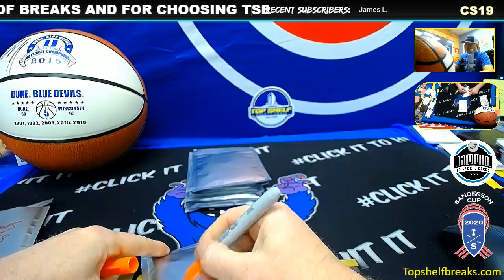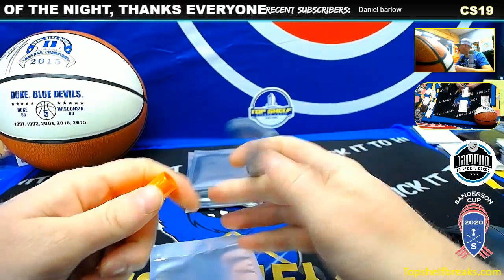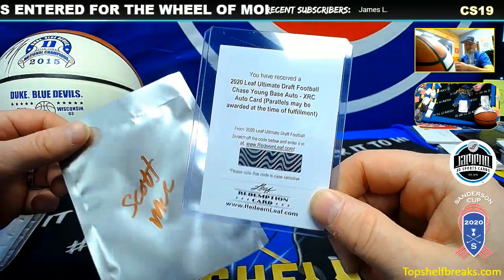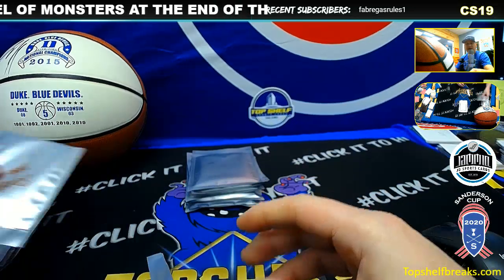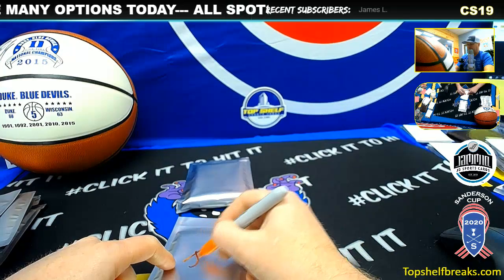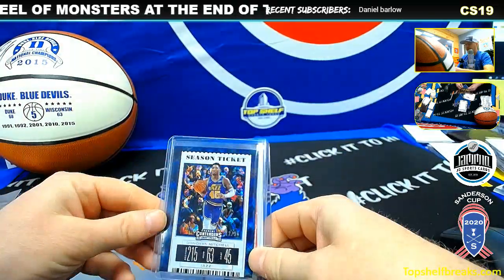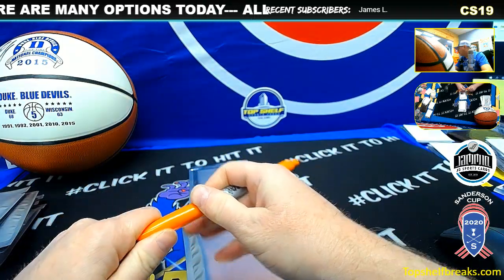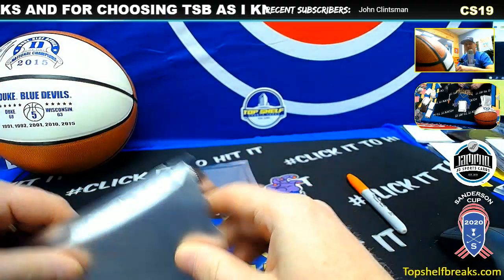THE WHEEL OF MONSTERS AND COOL STUFF WINNERS SAT NIGHT SELLOUT